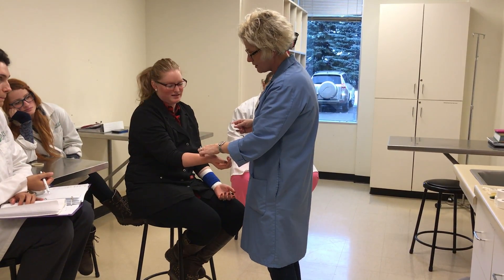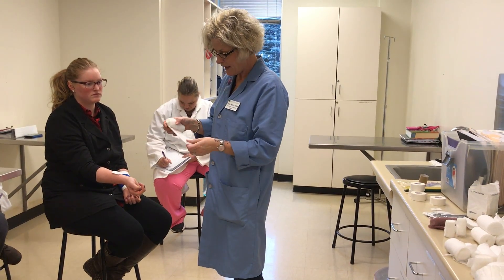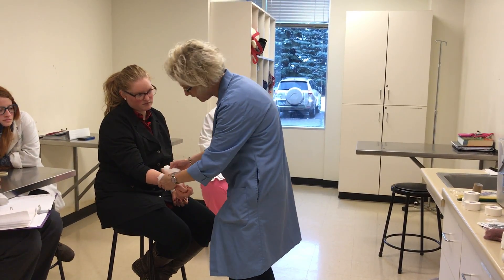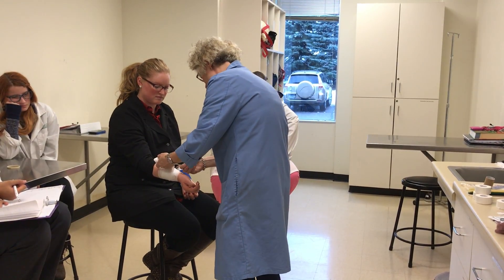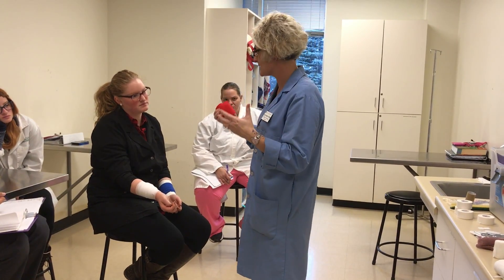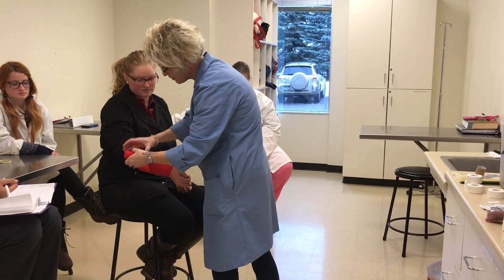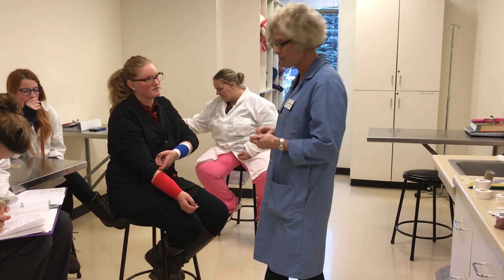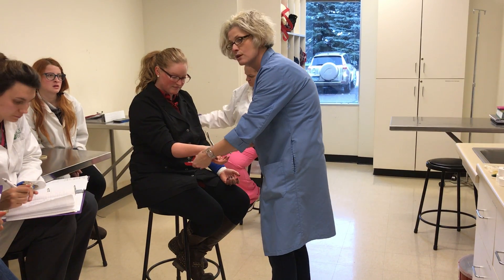Dewclaw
Dewclaw bandage